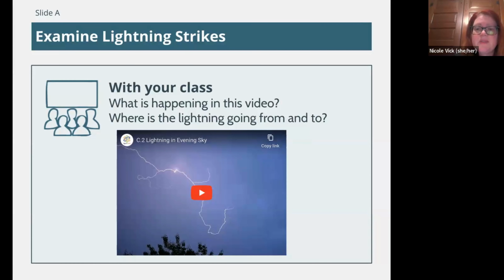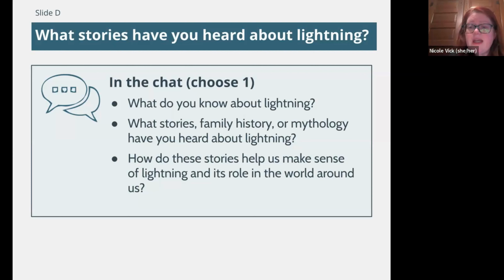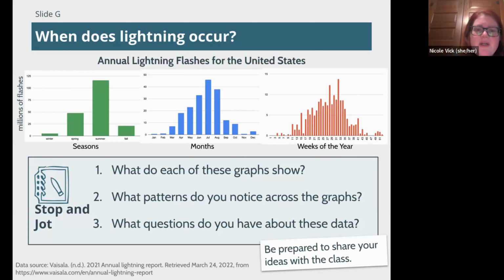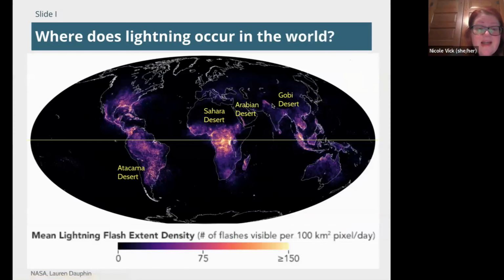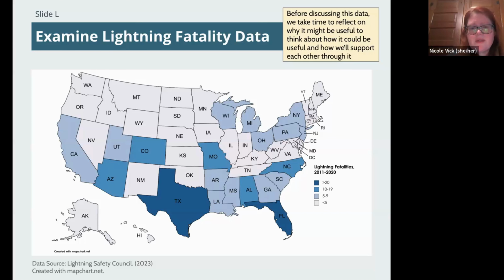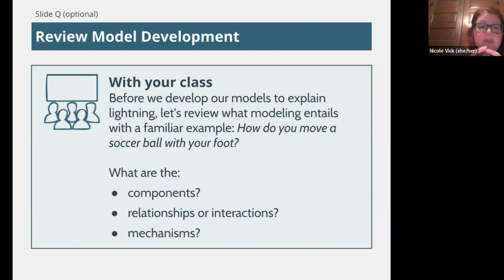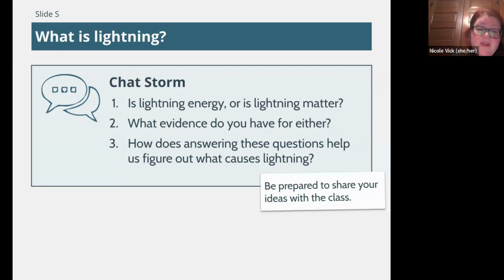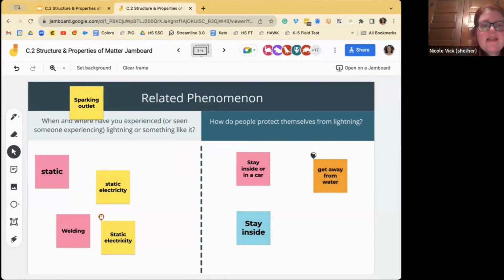Introduction to the Anchoring Phenomenon Routine: C.2 Lightning